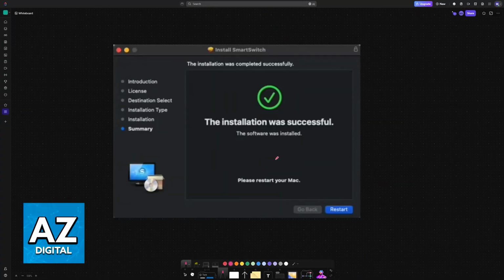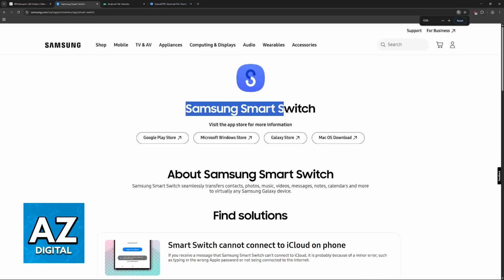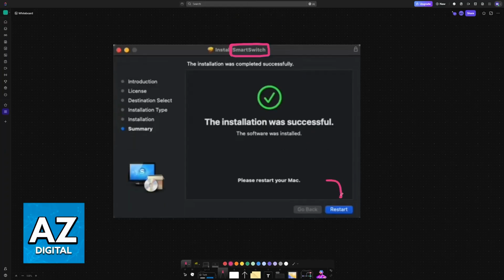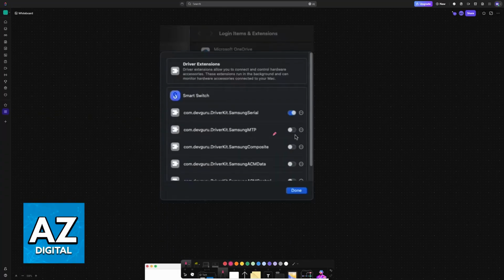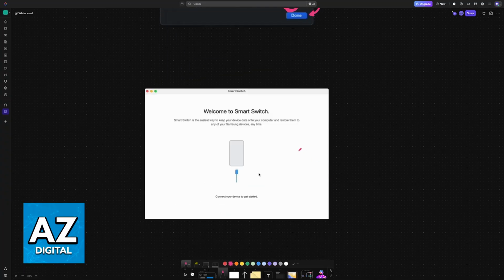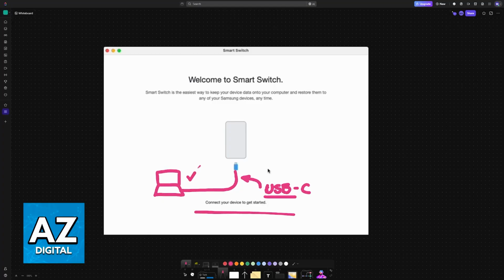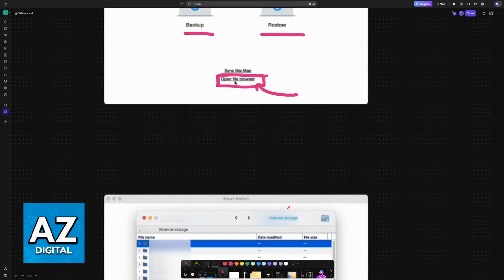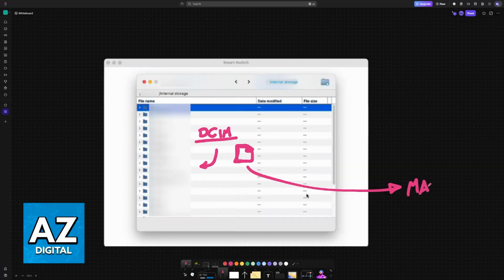How To Transfer Videos From Samsung to MacBook (2025) - Step by Step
In this video I will clear your doubts about how to transfer videos from samsung to macbook, and whether or not it is possible to do this.